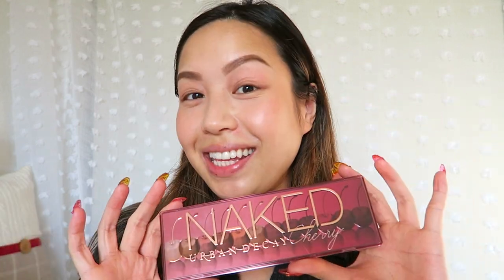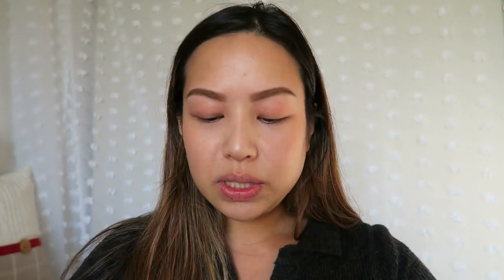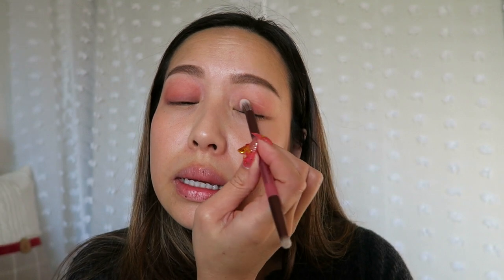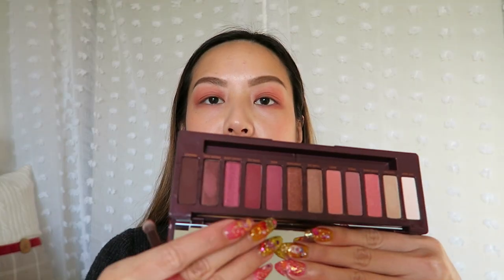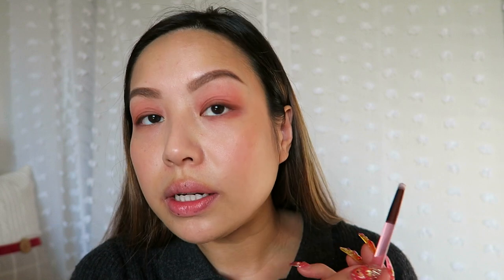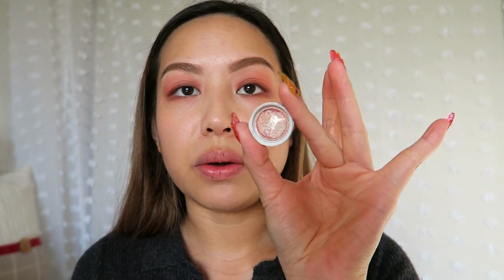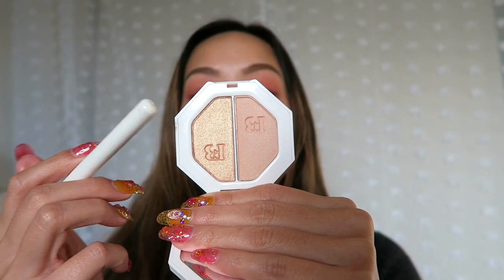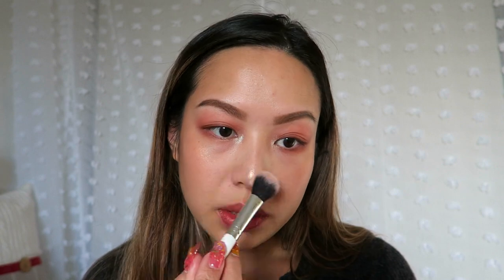New make up for 2020: Fenty, Sunnies Face, Tarte!! it's been a while... | anhle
Hello friends and welcome to 2020!! Getting back into the groove of things with some new makeup! Doing the “no buying makeup” challenge really opened my eyes to what I was buying or wanted to buy and how it makes me feel. Was I buying things because I wanted them or just using it as an escape? Did I really find happiness in new things? Turns out, new things are nice but appreciating what I already owned made me feel even better. Mindfulness is the theme 2020 and 2019 prepared me for that!

⇢ Glossier stretch concealer “light”
⇢ Urban Decay Naked Cherry
⇢ Tarte chrome paint “wild at heart”
⇢ Sunnies Face airblush cheek tint “biscuit”
⇢ Sunnies face fluff matte lipstick “143”
⇢ Fenty kilawatt “hu$tla baby”
⇢ Shiseido lash curler
⇢ L’Oreal Lash Paradise waterproof mascara